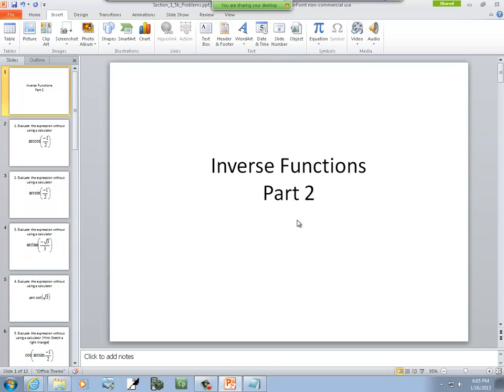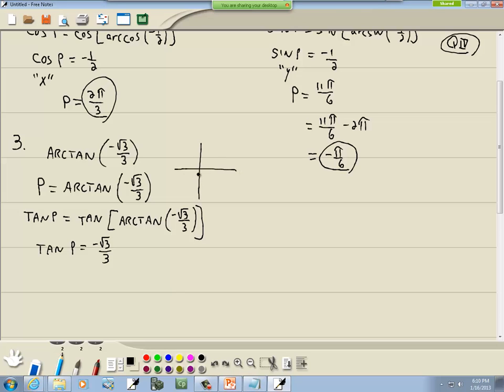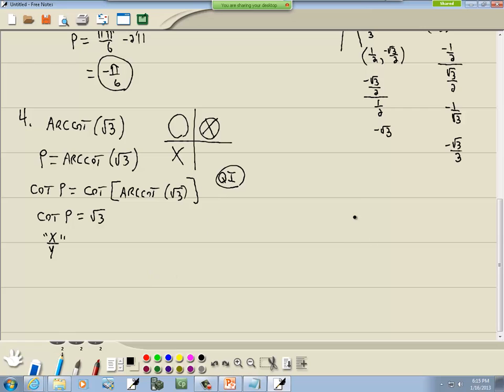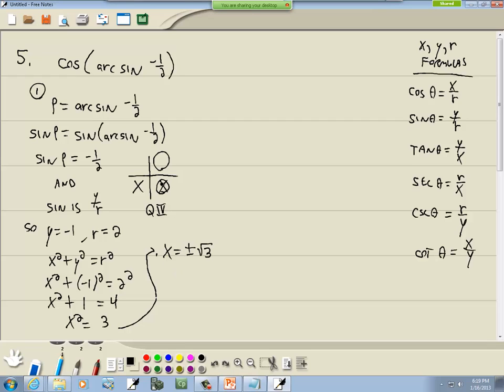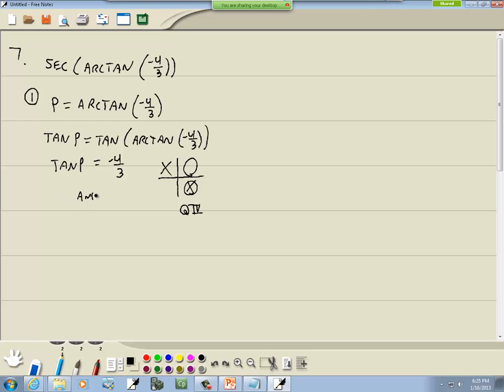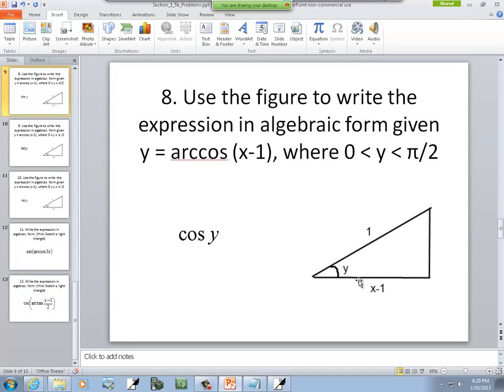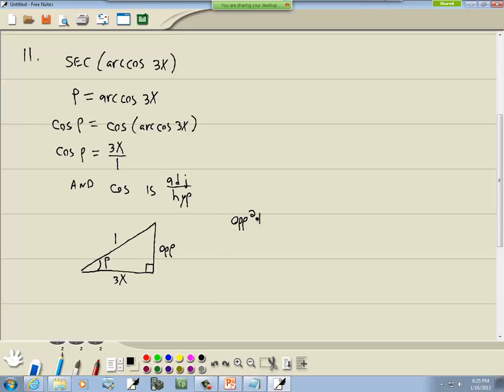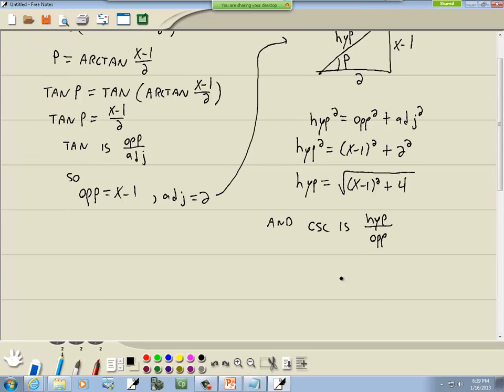Calculus I: Inverse Functions, Part 2 (Trigonometry)